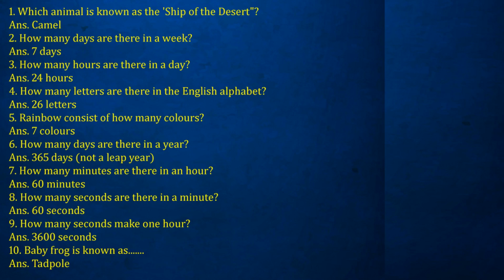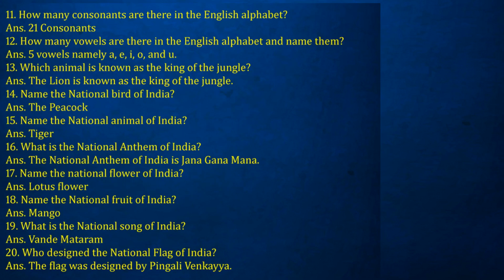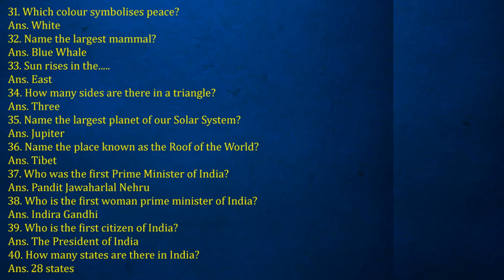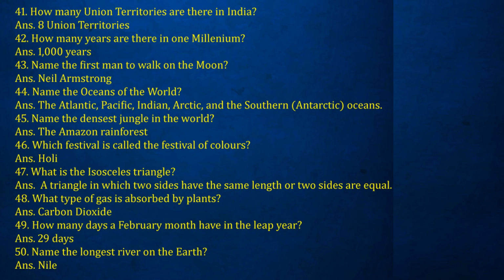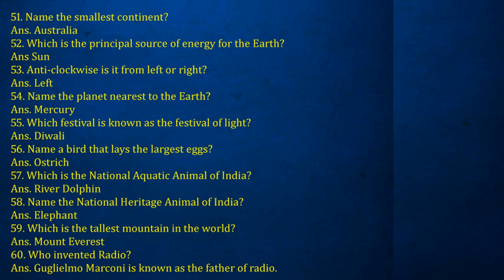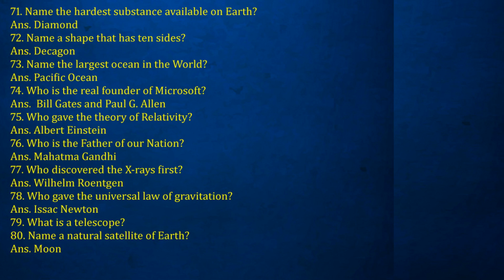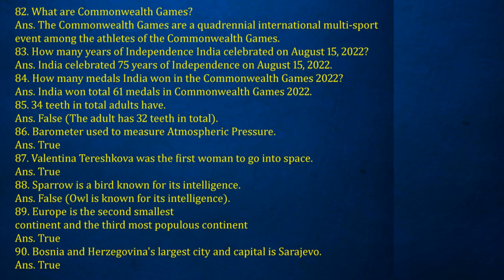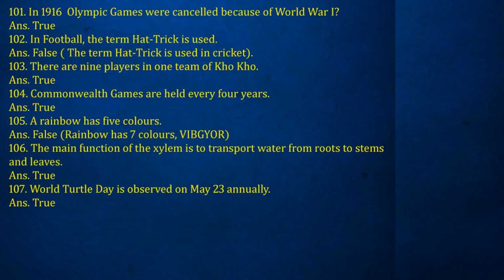107 Most Frequently Asked Simple GK Quiz General Knowledge GK Questions Answers ENGLISH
107 Most Frequently Asked Simple GK Quiz (General Knowledge) GK Questions Answers for Students/Kids & all competitive exams  |
Computers and Technology.
1. Which animal is known as the 'Ship of the Desert"?
2. How many days are there in a Week?
3. How many hours are there in a day?
4. How many letters are there in the English alphabet?
5. Rainbow consist of how many colours?
6. How many days are there in a year?
7. How many minutes are there in an hour?
8. How many seconds are there in a minute?
9. How many seconds make one hour?
10. Baby frog is known as.
11. How many consonants are there in the English alphabet?
12. How many vowels are there in the English alphabet and name them?
13. Which animal is known as the king of the jungle?
14. Name the National bird of India?
15. Name the National animal of India?
16. What is the National Anthem of India?
17. Name the national flower of India?
18. Name the National fruit of India?
19. What is the National song of India?
20. Who designed the National Flag of India?
21. Name the National game of India?
22. Name the National tree of India?
23. Name the National river of India?
24. Name the National Reptile of India?
25. What is the capital of India?
26. Name the biggest continent in the world?
27. How many continents are there in the world?
28. Name the primary colours?
29. Which is the smallest month of the year?
30. Name the house made of ice?
31. Which colour symbolises peace?
32. Name the largest mammal?
33. Sun rises in the.
34. How many sides are there in a triangle?
35. Name the largest planet of our Solar System?
36. Name the place known as the Roof of the World?
37. Who was the first Prime Minister of India?
38. Who is the first woman prime minister of India?
39. Who is the first citizen of India?
40. How many states are there in India?
41. How many Union Territories are there in India?
42. How many years are there in one Millenium?
43. Name the first man to walk on the Moon?
44. Name the Oceans of the World?
45. Name the densest jungle in the world?
46. Which festival is called the festival of colours?
47. What is the Isosceles triangle?
48. What type of gas is absorbed by plants?
49. How many days a February month have in the leap year?
50. Name the longest river on the Earth?
51. Name the smallest continent?
52. Which is the principal source of energy for the Earth?
53. Anti-clockwise is it from left or right?
54. Name the planet nearest to the Earth?
55. Which festival is known as the festival of light?
56. Name a bird that lays the largest eggs?
57. Which is the National Aquatic Animal of India?
58. Name the National Heritage Animal of India?
59. Which is the tallest mountain in the world?
60. Who invented Radio?
61. Who invented electricity?
62. Which continent is known as the ‘Dark’ continent?
63. Name the planet known as the Red Planet?
64. Who wrote "Malgudi Days"?
65. Name the National game of the USA?
66. Who invented Watch?
67. Name the largest 'Democracy' of the world?
68. Which is the smallest bone in the human body?
69. Name the country known as the Land of the Rising Sun?
70. How many millimetres are there in a centimetre?
71. Name the hardest substance available on Earth?
72. Name a shape that has ten sides?
73. Name the largest ocean in the World?
74. Who is the real founder of Microsoft?
75. Who gave the theory of Relativity?
76. Who is the Father of our Nation?
77. Who discovered the X-rays first?
78. Who gave the universal law of gravitation?
79. What is a telescope?
80. Name a natural satellite of Earth?
82. What are Commonwealth Games?
83. How many years of Independence India celebrated on August 15, 2022?
84. How many medals India won in the Commonwealth Games 2022?
85. 34 teeth in total adults have.
86. Barometer used to measure Atmospheric Pressure.
87. Valentina Tereshkova was the first woman to go into space.
88. Sparrow is a bird known for its intelligence.
89. Europe is the second smallest
continent and the third most populous continent
90. Bosnia and Herzegovina's largest city and capital is Sarajevo.
91. Plants absorbs Oxygen?
92. Denmark's capital and most populous city is Copenhagen
93. Half of 250 is 125.
94. Metre per second is the unit of Speed.
95. William Shakespeare is a scientist.
96. There are 200 bones in the Human Body.
97. Electrons are larger than molecules.
98. With the help of Photosynthesis plants make their own food.
99. Chemical formulae of Hydrochloric acid is HCl.
100. There are 11 players in a cricket team.
101. In 1916  Olympic Games were cancelled because of World War I?
102. In Football, the term Hat-Trick is used.
103. There are nine players in one team of Kho Kho.
104. Commonwealth Games are held every four years.
105. A rainbow has five colours.
106. The main function of the xylem is to transport water from roots to stems and leaves.
107. World Turtle Day is observed on May 23 annually.